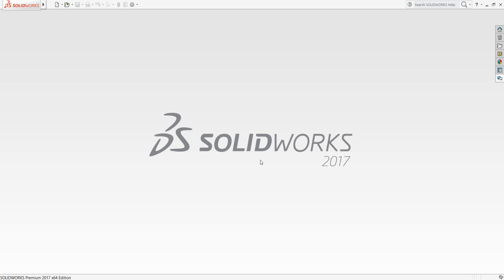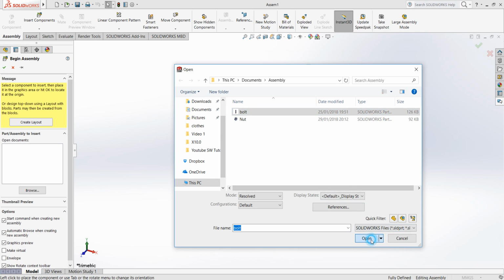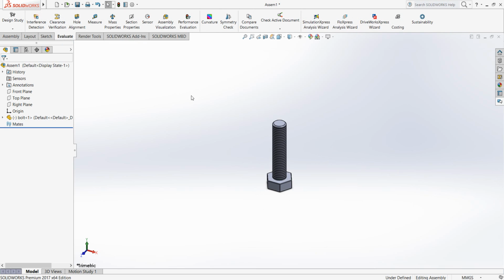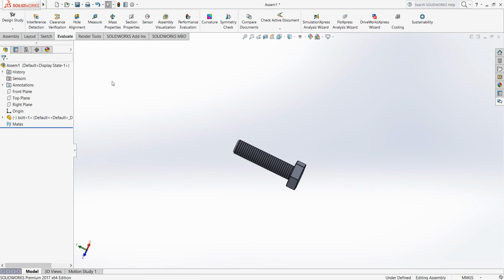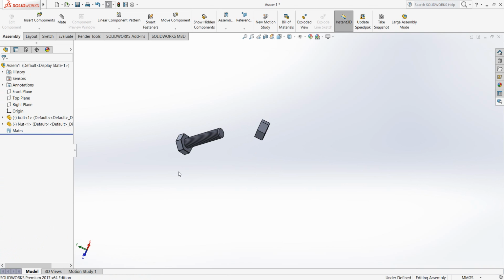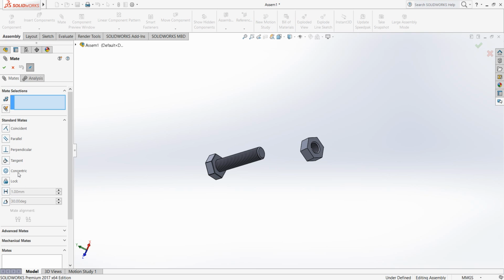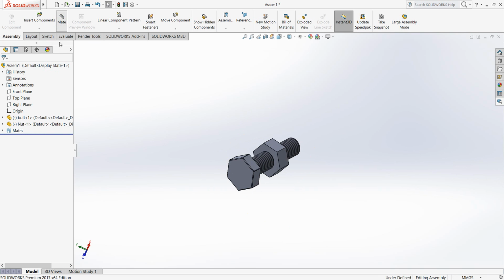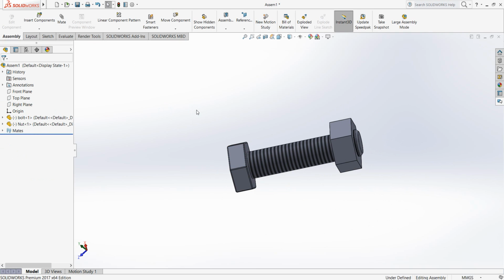Solidworks Tutorials: Basic Assembly Modelling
Use the nut and bolt previously modelled to create an assembly.